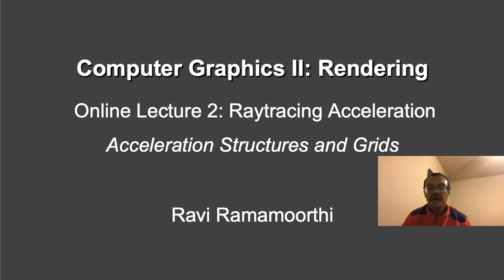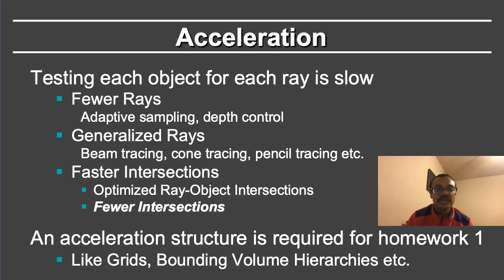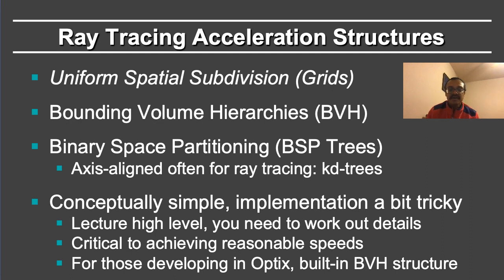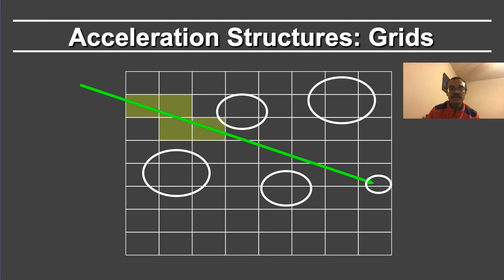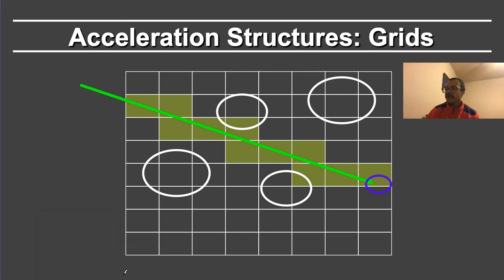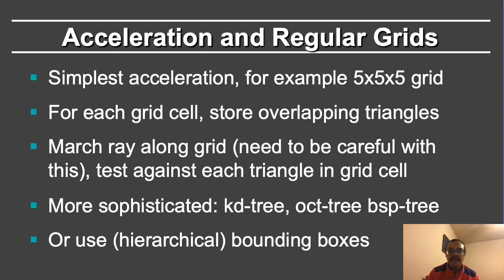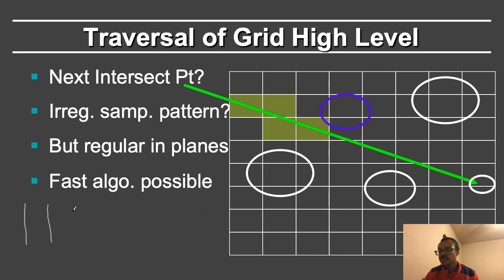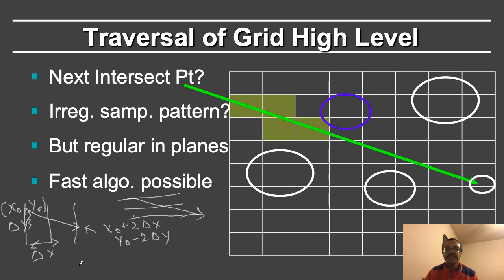Online Computer Graphics II: Rendering: Raytracing Acceleration: Acceleration Structures and Grids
Online Computer Graphics II Course: Rendering: Raytracing Acceleration: Acceleration Structures and Grids (CSE 168 and CSE 168x)